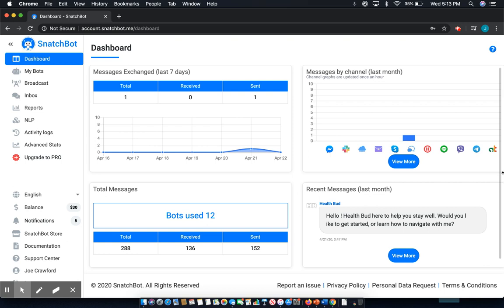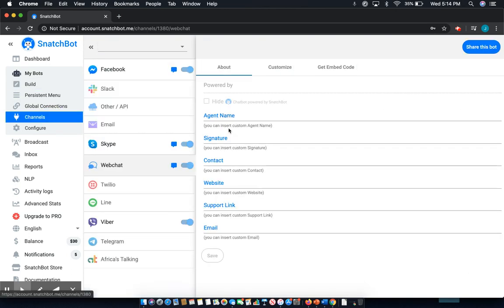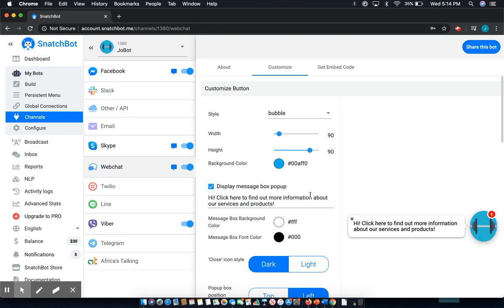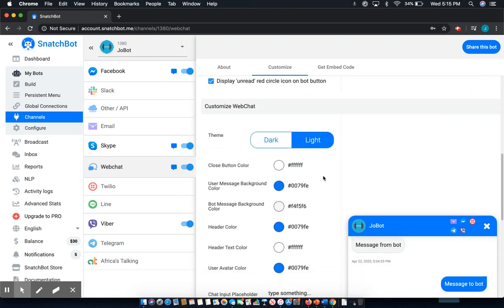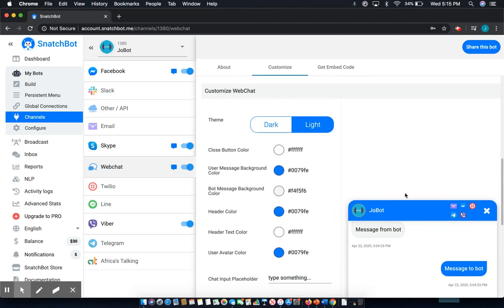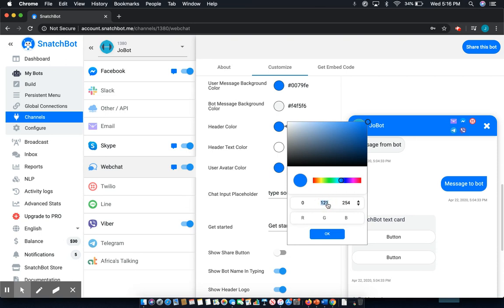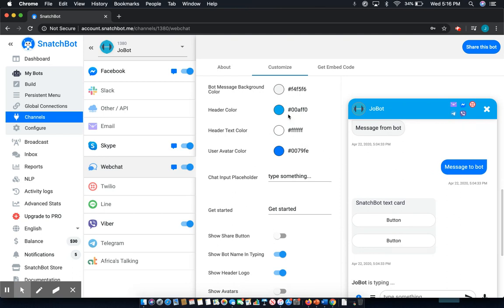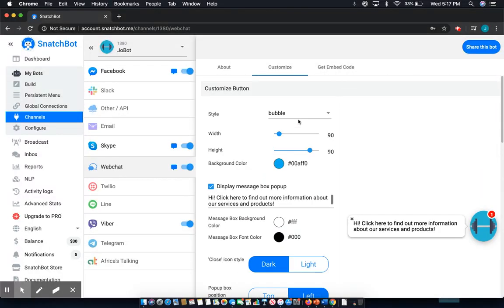Customize Your Chatbot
This video shows you how to customize your chatbot to match the look and feel of your website